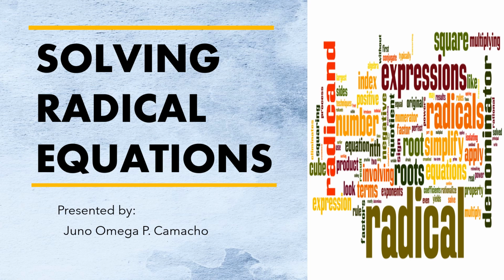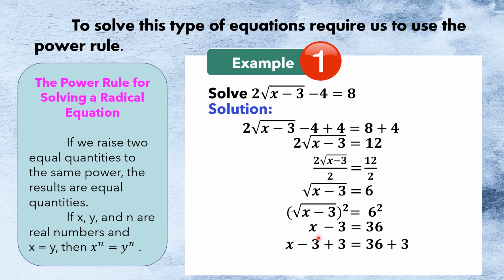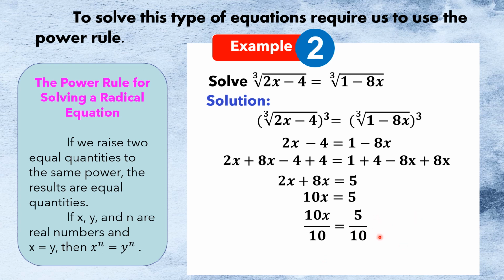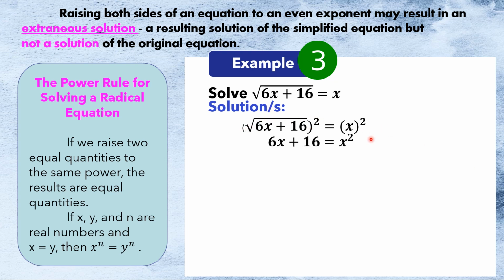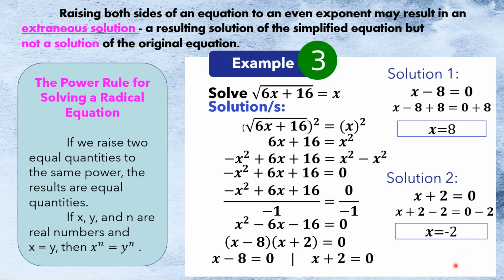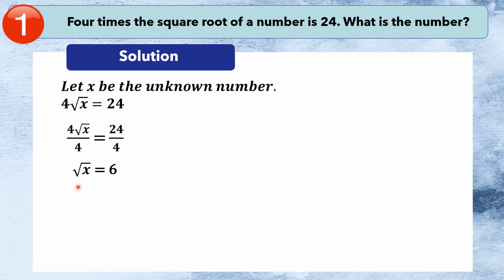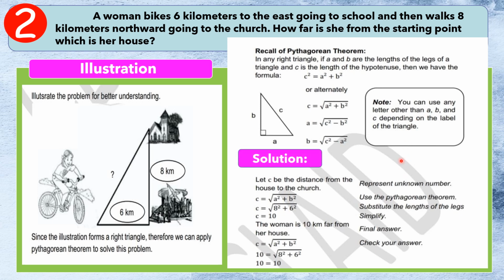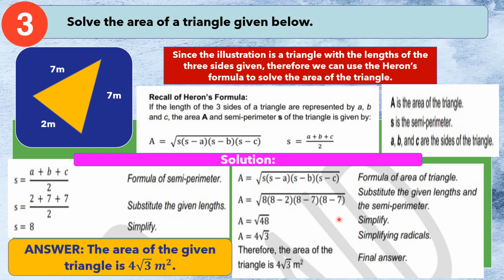SOLVING RADICAL EQUATIONS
Mathematics 9
Second Quarter